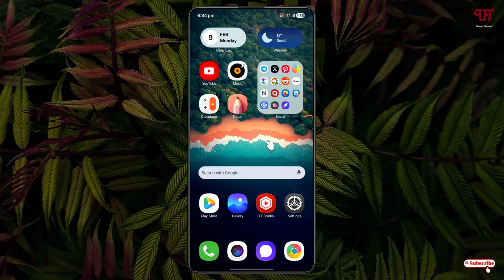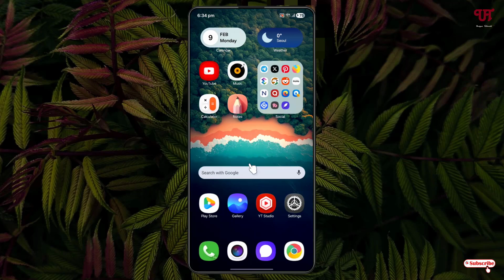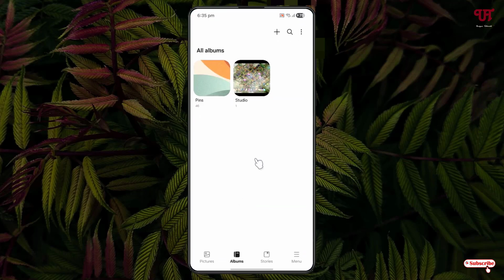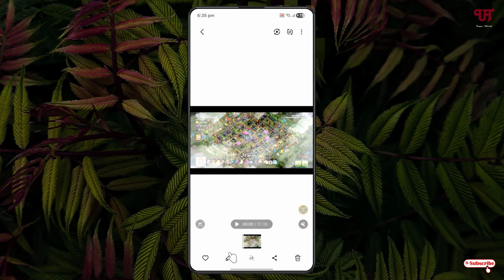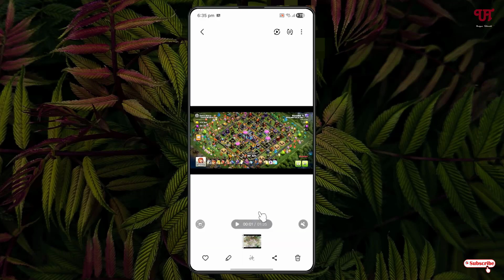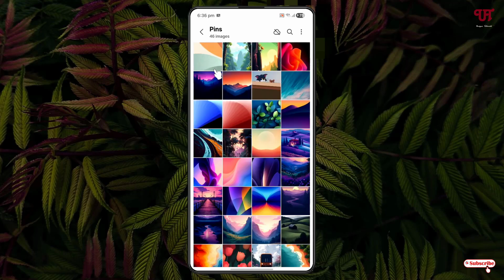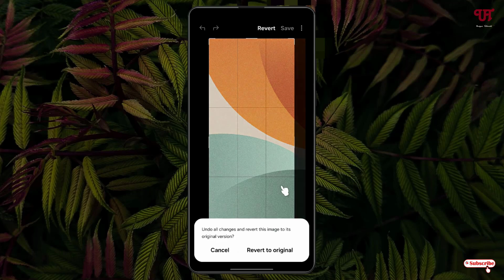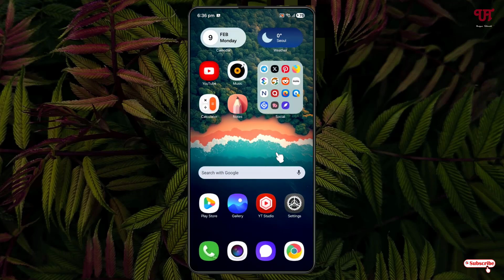How to Restore Back any Edited Photo or Video in Samsung smartphones or tablets running One UI ?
This video tutorial is all about How to Restore Back any Edited Photo or Video in Samsung smartphones or tablets running One UI.